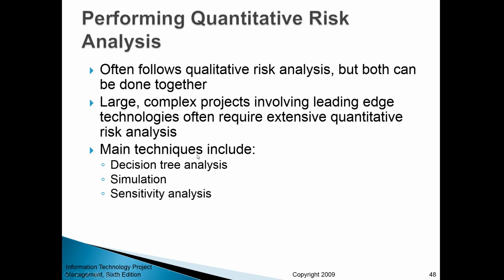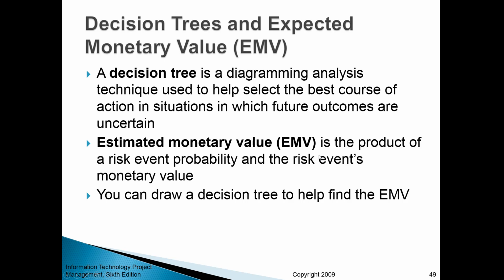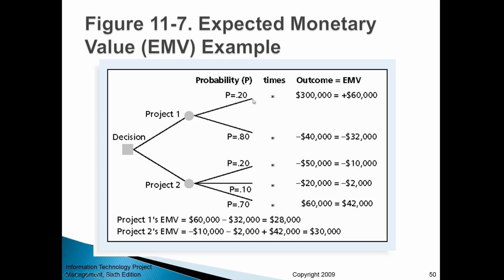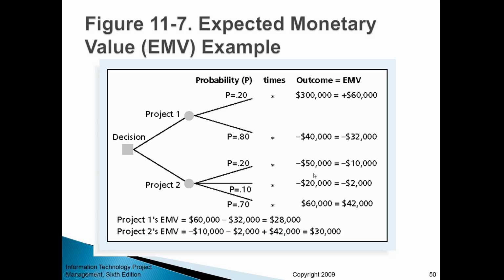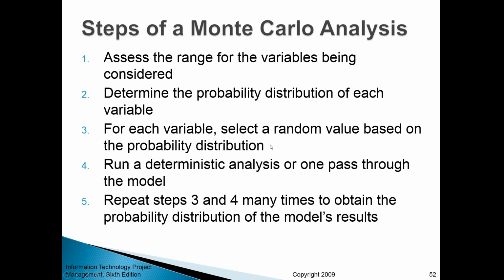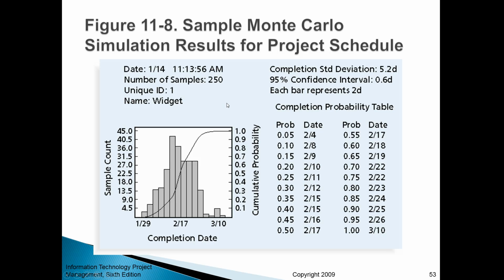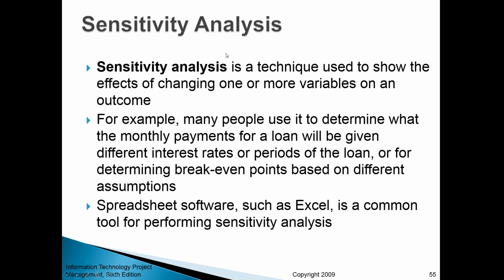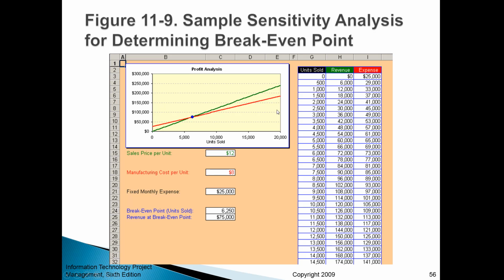Chapter 11 - Part 7